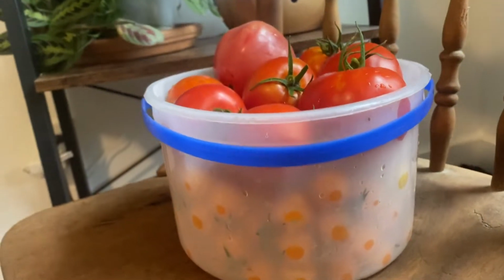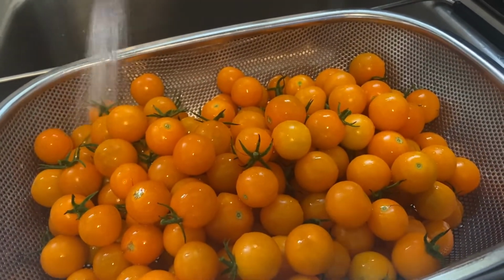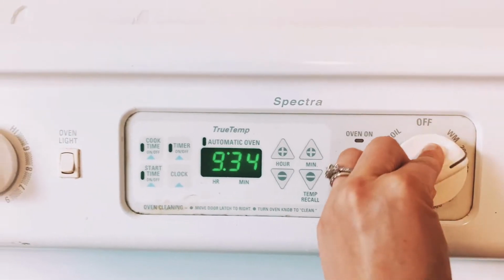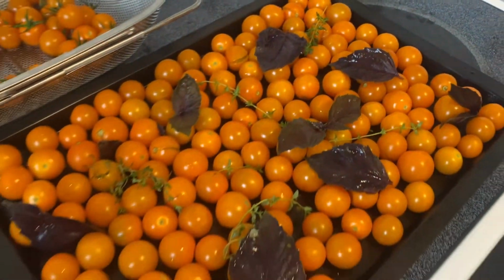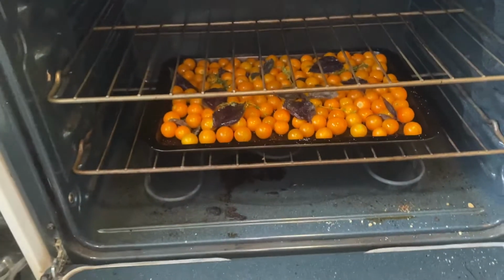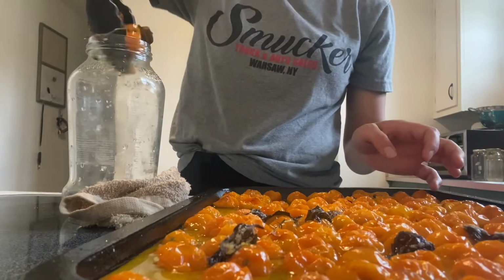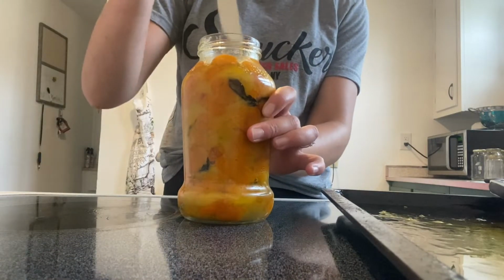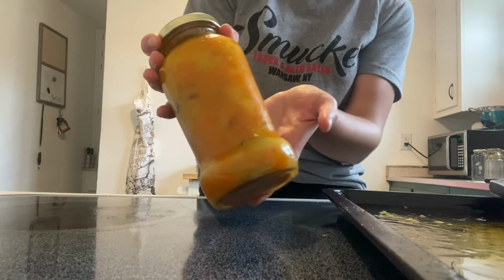My Favorite Way to Preserve Tomatoes- Roasted Tomatoe Recipe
This roasted tomatoe recipe is my favorite. You can have it on hand all winter long to add to sauces, make bruschetta, or easily incorporate tomatoes into any recipe.

I’ve made the designated space in my fridge for these for as long as I’ve been gardening. Its super easy and very tasty!

Let me know if you try this recipe and tell me your thoughts!